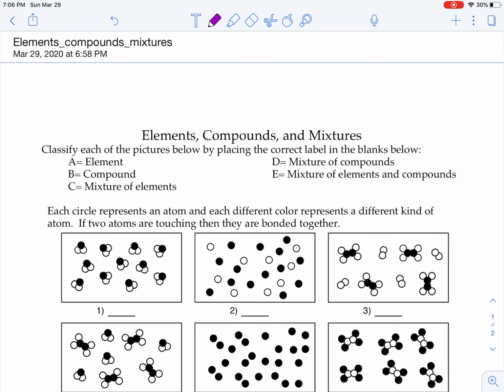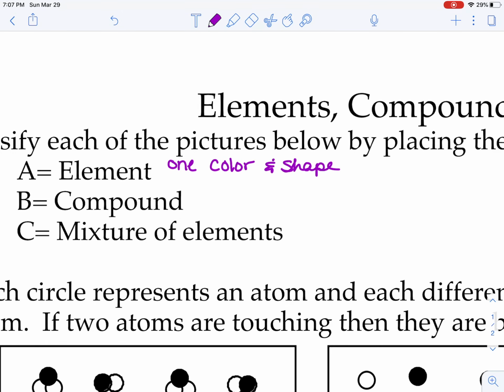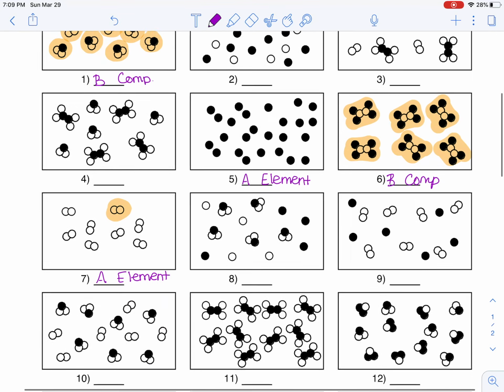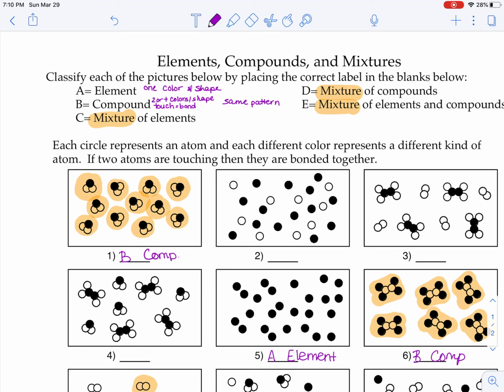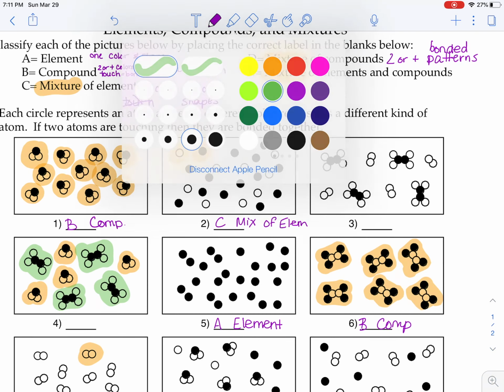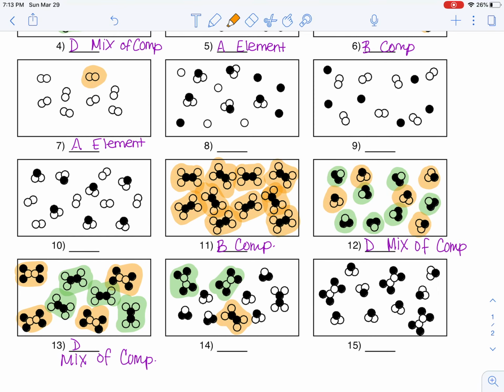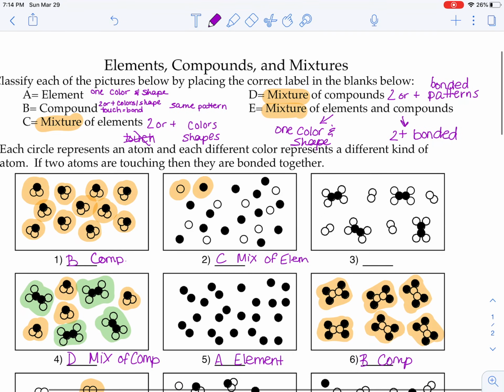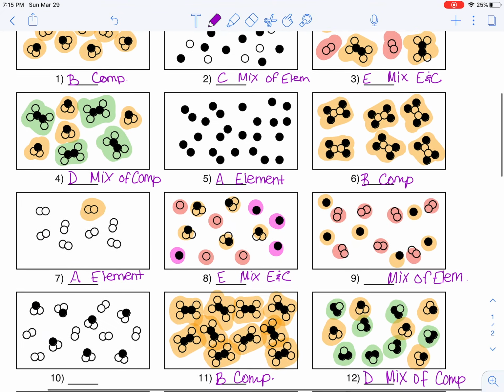ECM Worksheet work through